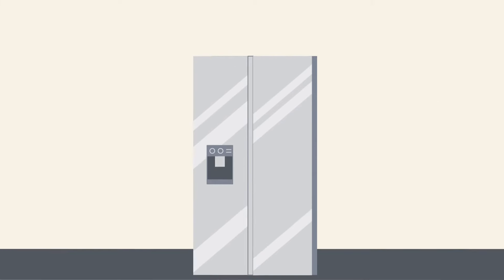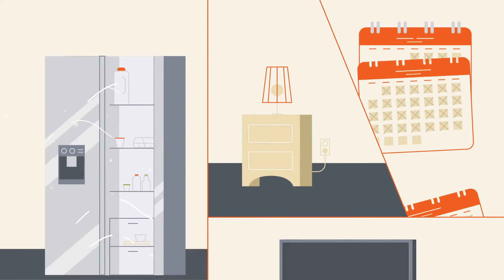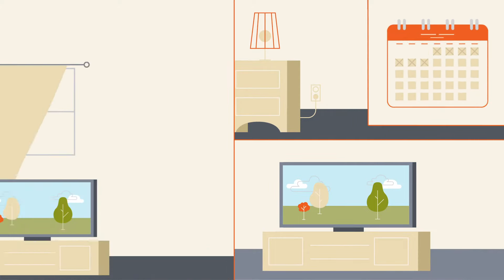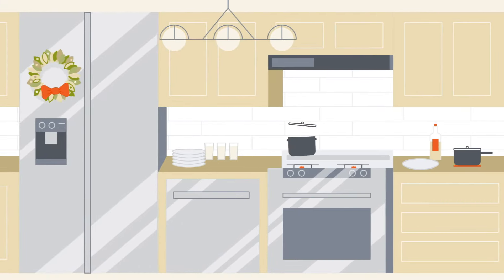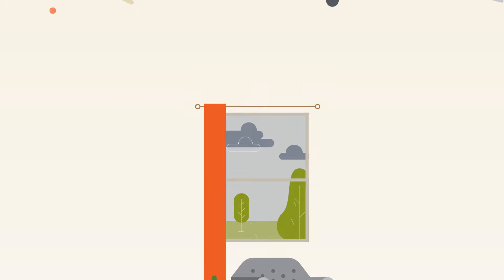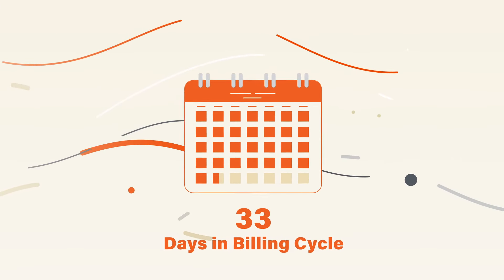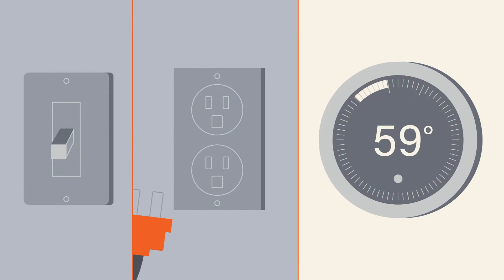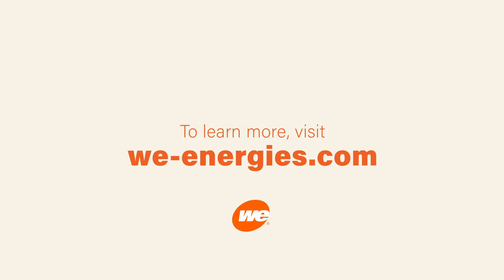What affects my energy bill?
Learn how your habits, weather and appliances impact your bill